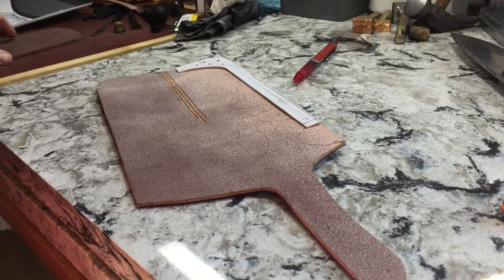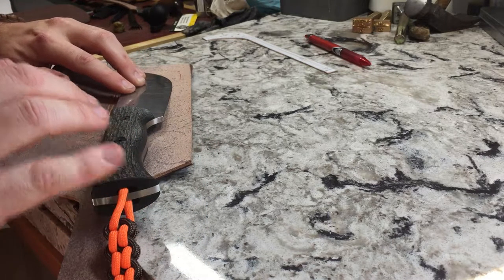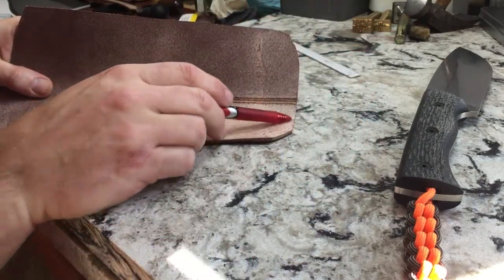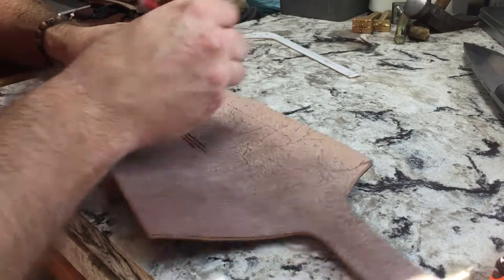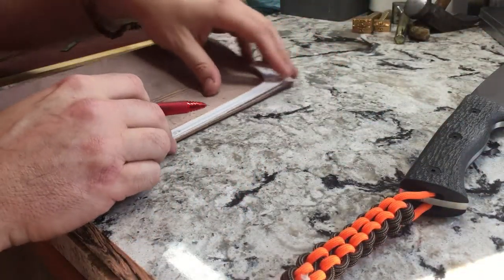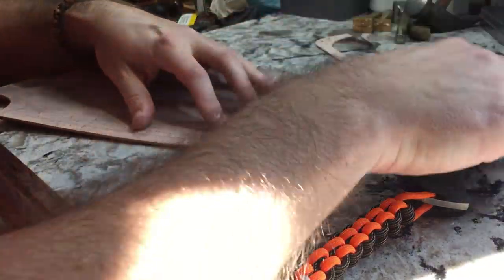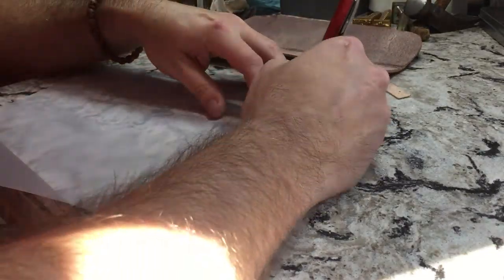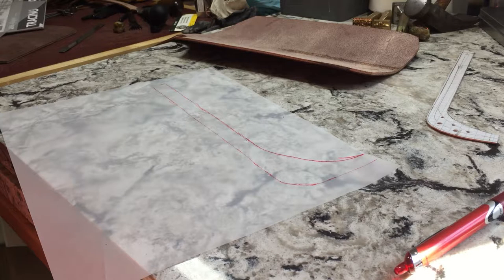One Take Tutorial: How to make a Pattern for a Welt.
In this video I teach you how to make a pattern for a welt on a new sheath.